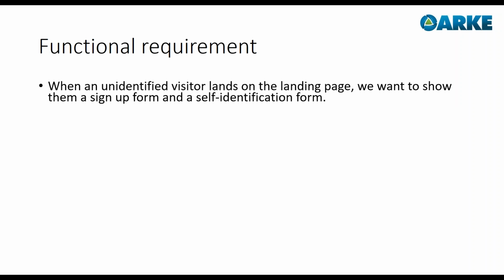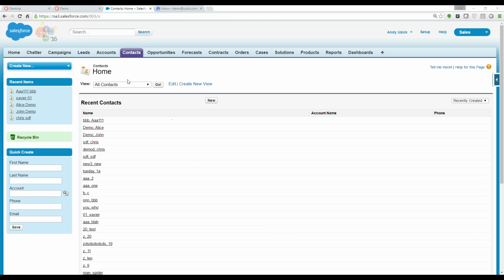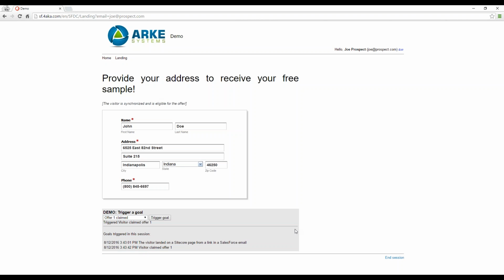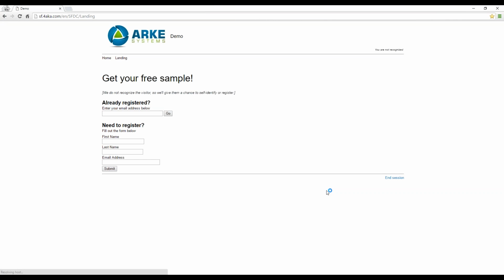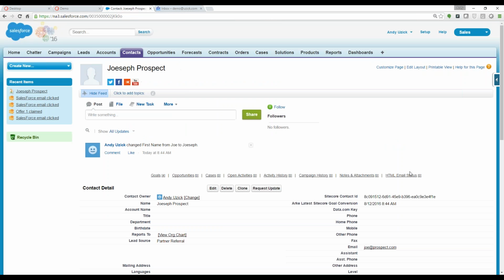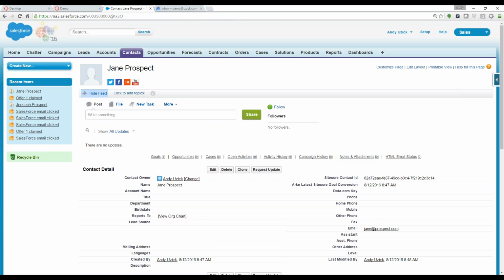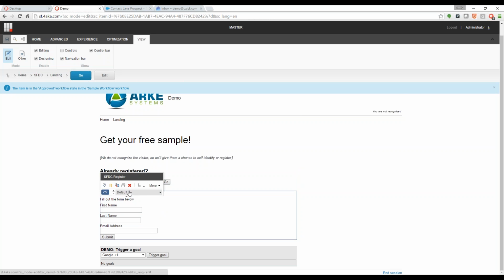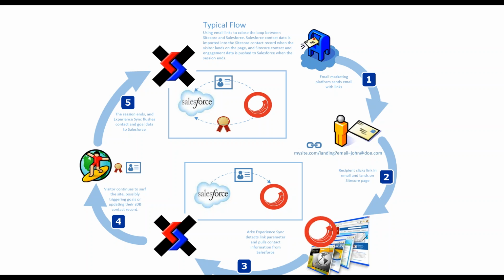SalesForce Connector Demo